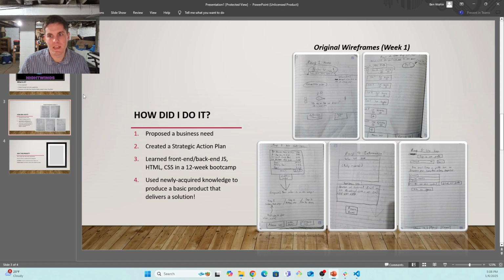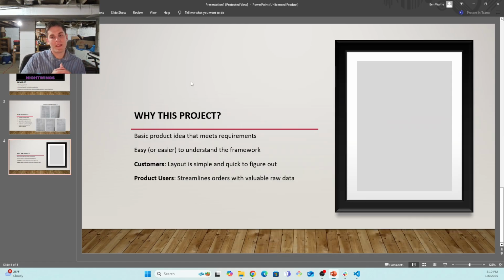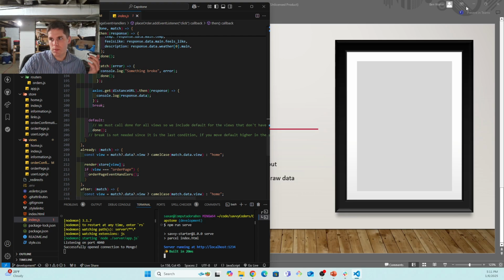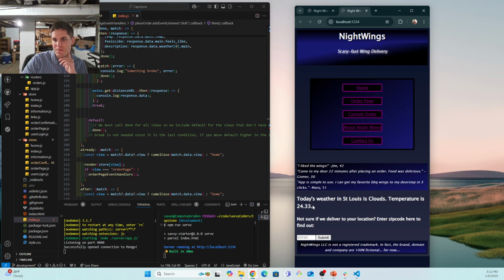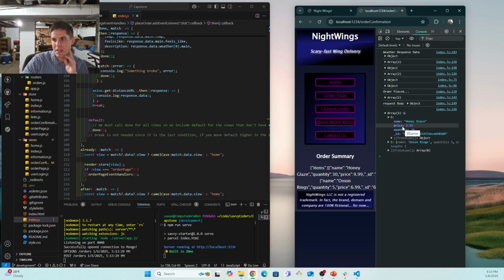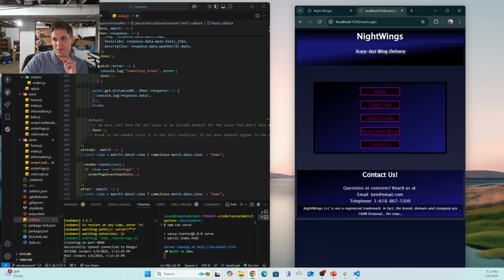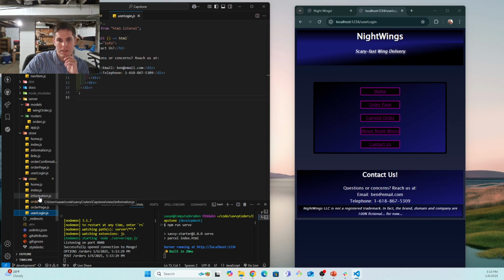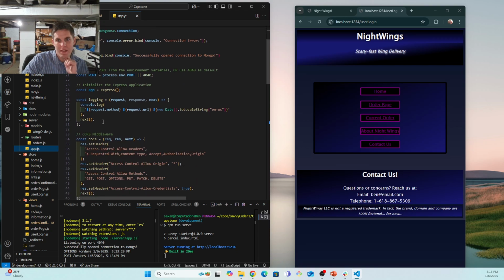Benjamin Wahle Full Stack Web Development Capstone Presentation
NightWings